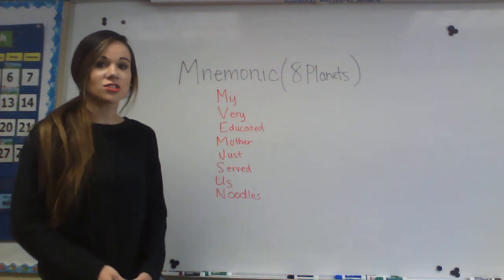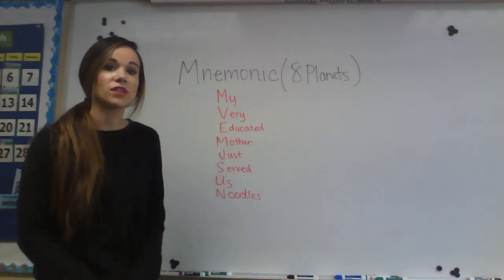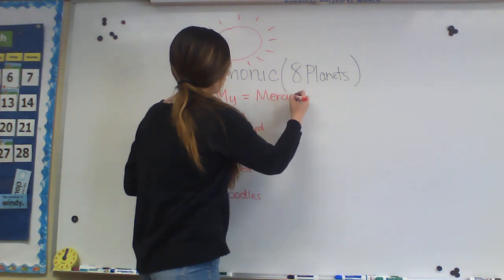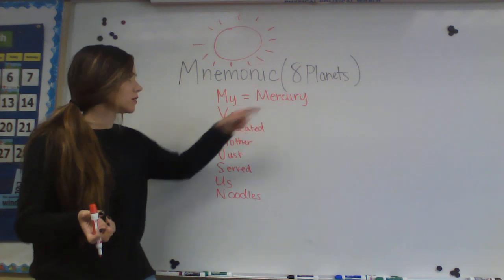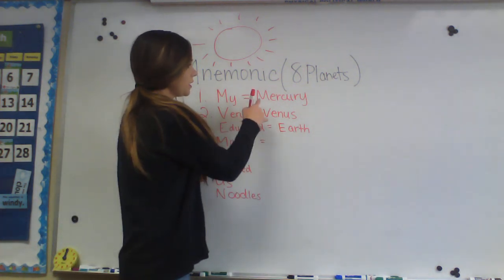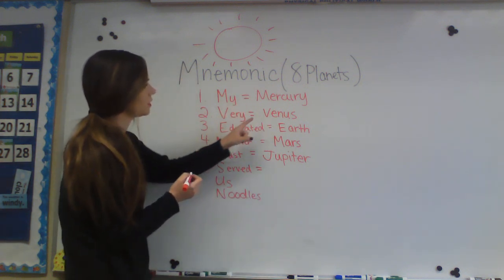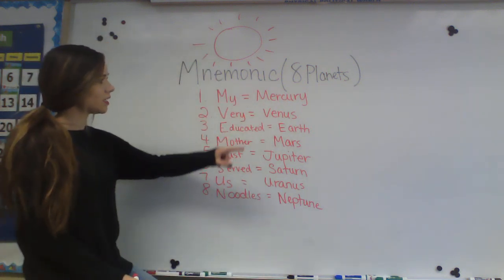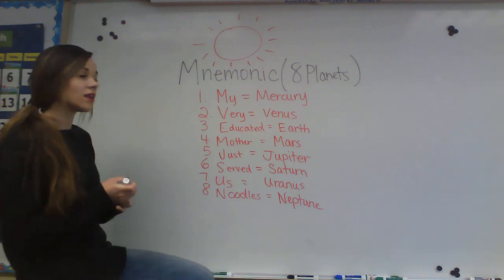Science Mnemonic Week 2